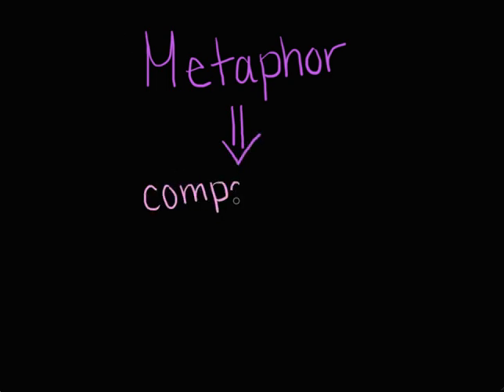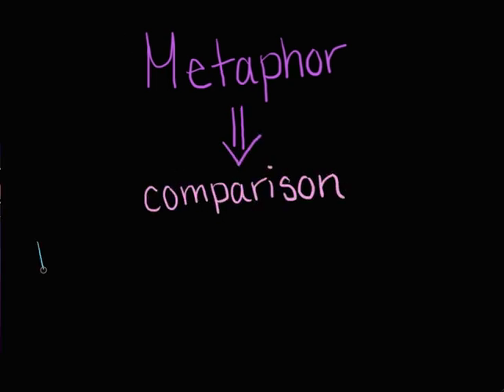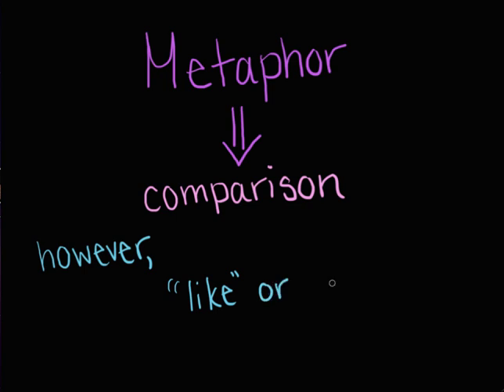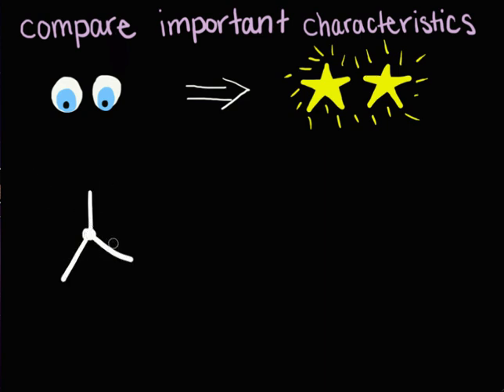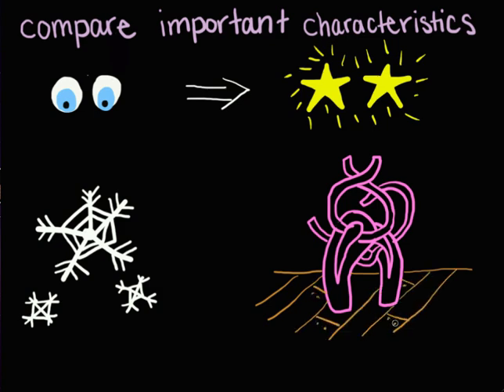Literary Terms: Metaphor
Brief explanation of the literary term "metaphor"